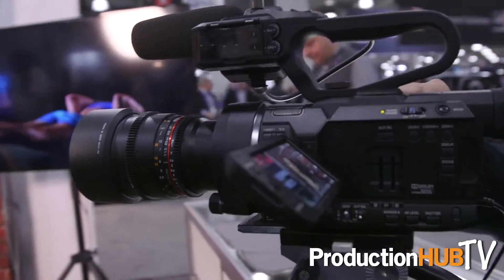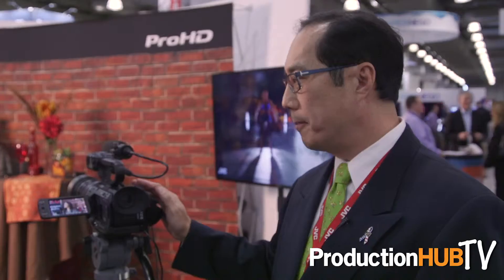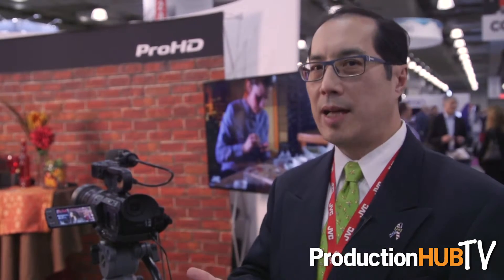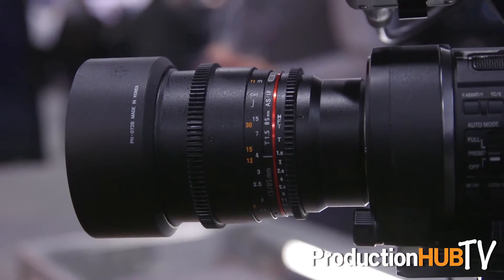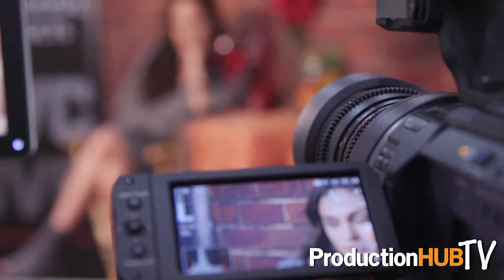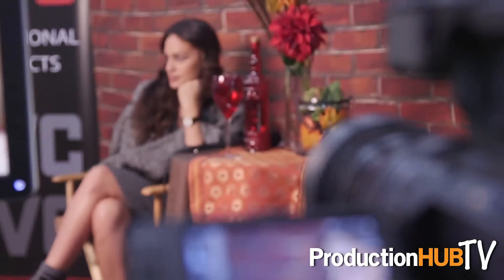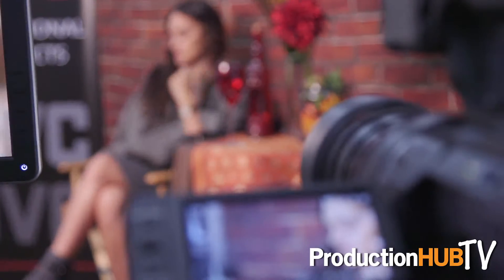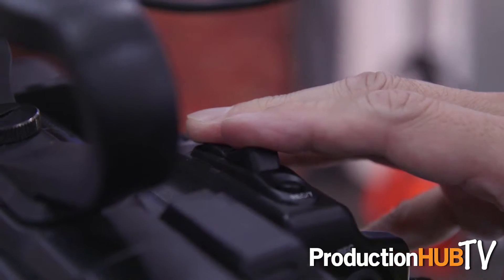JVC GY-LS300 at the 2015 NAB Show New York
An interview from the 2015 NAB New York Show with Craig Yanagi of JVC Professional. JVC is a leading developer and manufacturer of sophisticated audio and video products that use superior technologies to deliver high quality sound and images. JVC offers a complete line of professional equipment for the broadcast and professional video marketplace including studio cameras, professional camcorders, 3D and 4K camcorders, Blu-ray recorders and precision HD studio monitors. In this interview Craig talks with us about a new firmware update to their JVC GY-LS300 4K Super 35 Camera.

The newly announced Version 2.0 firmware upgrade for the GY-LS300 4KCAM handheld Super 35 camcorder adds a “JVC Log” mode that practically duplicates the look of film, plus new Cinema 4K and Cinema 2K recording modes, a unique Prime Zoom feature that uses the camera’s innovative technology to allow zoom capabilities when using prime lenses, and a histogram.

With the new JVC Log mode, the GY-LS300 delivers wide latitude and high dynamic range – up to 800 percent – to rival the look of film. The camera’s Super 35 CMOS sensor delivers a higher contrast ratio between dark and bright areas within the frame without saturation while providing details within highlights and shadows. V2.0 also adds 4096 x 2160 Cinema 4K and 2048 x 1080 Cinema 2K recording modes at various frame rates, each with a 17:9 aspect ratio for digital cinema presentations.

Prime lenses have a fixed focal length, but the GY-LS300’s new Prime Zoom feature takes advantage of JVC’s unique Variable Scan Mapping technology, which was created to electronically adapt the active area of the camera’s image sensor to provide native support of various lenses when paired with third-party lens adapters. When used with a Micro Four Thirds (MFT) prime lens, the image can be adjusted between the maximum scan area and minimum scan area using the camera’s zoom rocker. As a result, the camera can deliver 2.3x maximum zoom for HD or 1.25x maximum zoom for 4K. The new Prime Zoom feature can also be used as a lens extender for zoom lenses.

Version 2.0 adds a histogram display, which is useful for checking the exposure by showing the brightness distribution of the image. The function is accessed through a convenient user button, and the range can be set to provide top and bottom limits. Beyond a histogram, V2.0 adds a color matrix adjustment, spot meter for setting exposure values, and black paint setting to precisely adjust color temperature of master black. Additional performance and streaming enhancements include a new 70Mbps recording mode, which makes it possible to record 4K on economical Class 10 SDHC/SDXC memory cards.

Designed for cinematographers, educators, documentarians, and broadcast production departments, the GY-LS300 is the flagship camera for JVC’s new 4KCAM product line. It accommodates a variety of workflows with the latest advancements in 4K imaging and efficient encoding for seamless workflow integration. It also includes a built-in HD streaming engine with Wi-Fi and 4G LTE connectivity for live HD transmission directly to hardware decoders, the Wowza Streaming Engine, and the ProHD Broadcaster server powered by Zixi. With support for various streaming protocols including RTMP, the cameras can stream directly to content delivery networks (CDNs) like Ustream and popular Web sites like YouTube.

Free for all current owners, the firmware upgrade is now available.